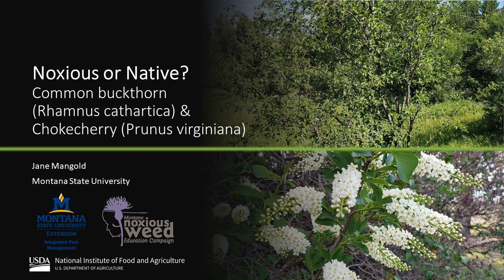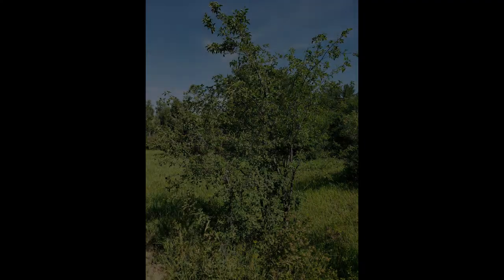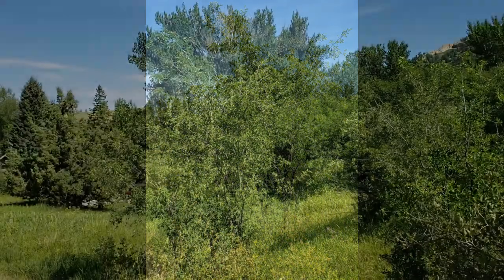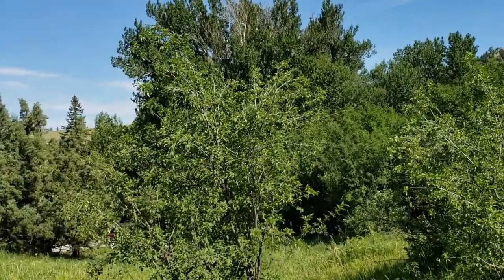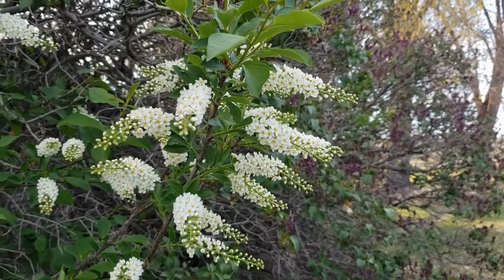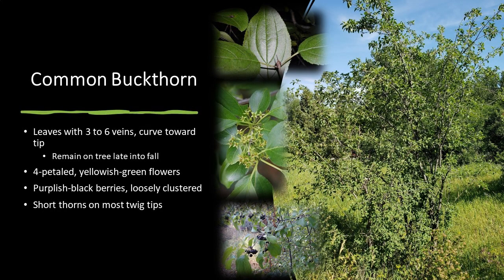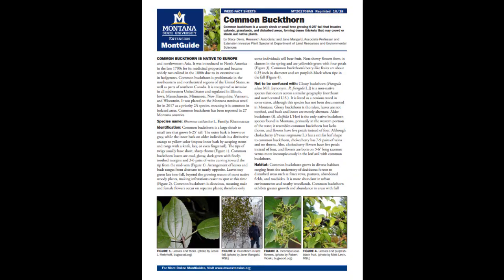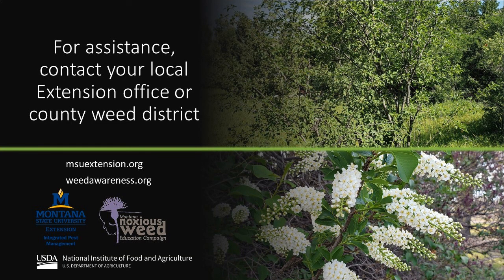Noxious or Native? Common buckthorn (Rhamnus cathartica) and Chokecherry (Prunus virginiana)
This video compares characteristics of common buckthorn and chokecherry to aid in differentiating one from another. Characteristics covered include leaves, flowers, berries, and thorns.